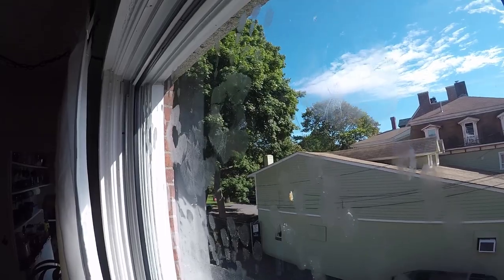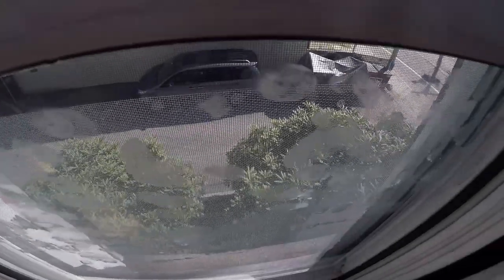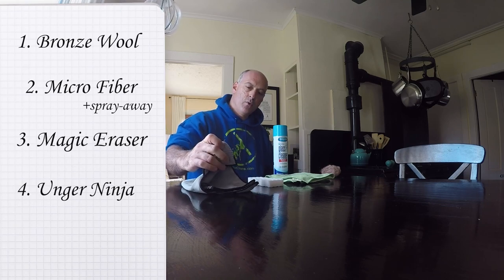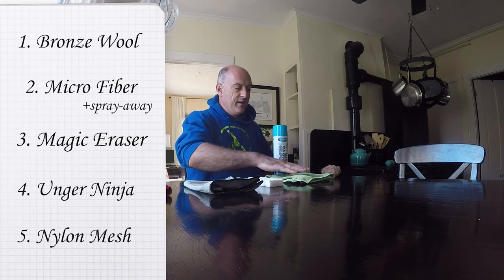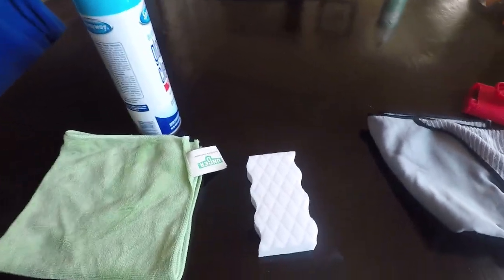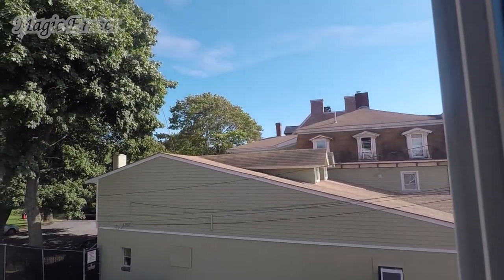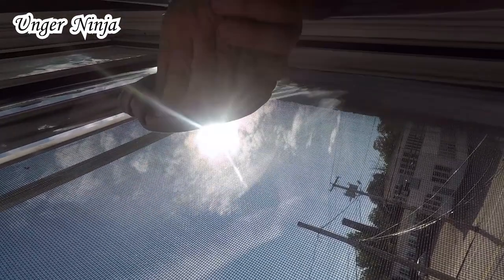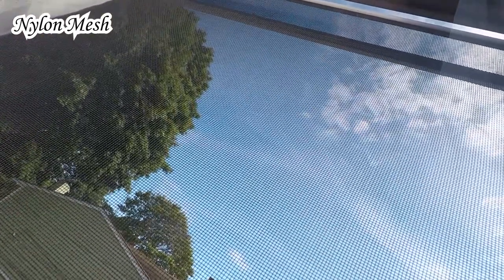5 Ways to Easily Eradicate Greasy Fingerprints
Fingerprints, ugh! Jordie gives us 5 tips on getting rid of those pesky fingerprints! :)